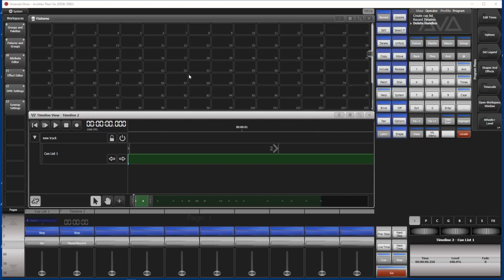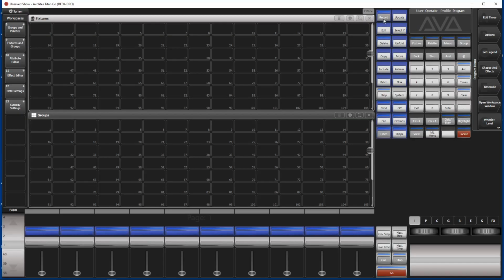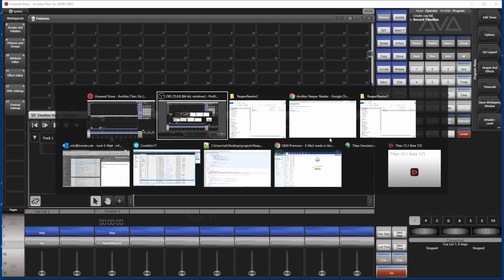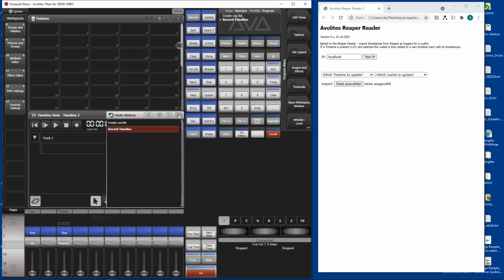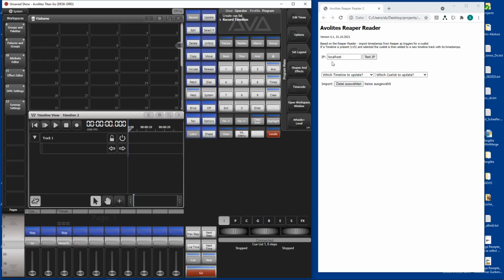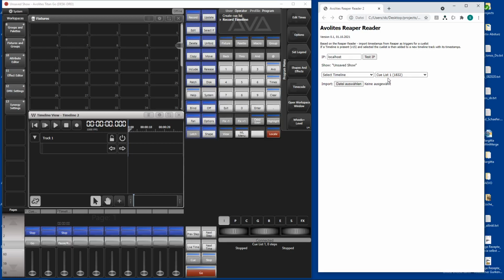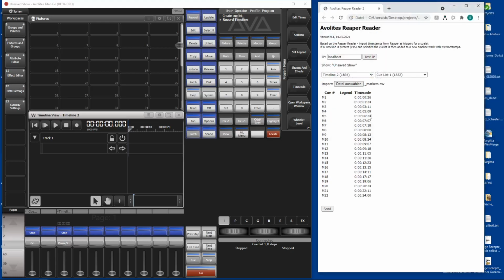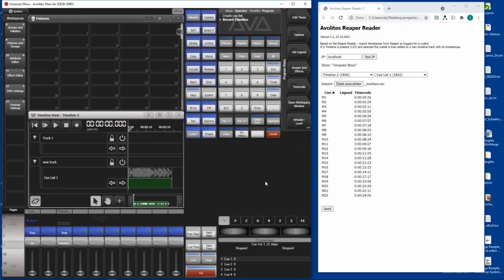ReaperReader2 Intro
Introducing a new version of ReaperReader which can also import a cuelist with its timestamps into a timeline (if present and selected). First working draft - versioning and functions may still change